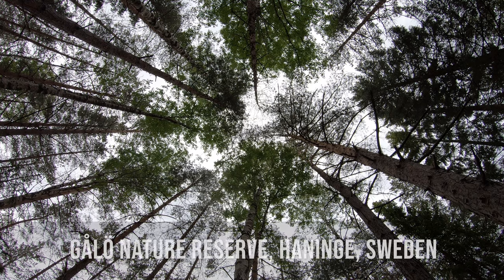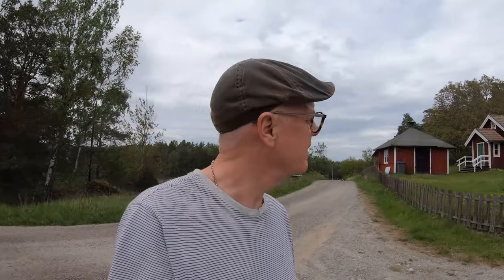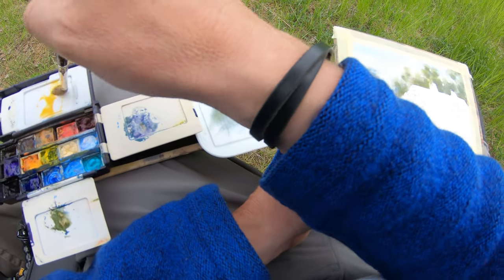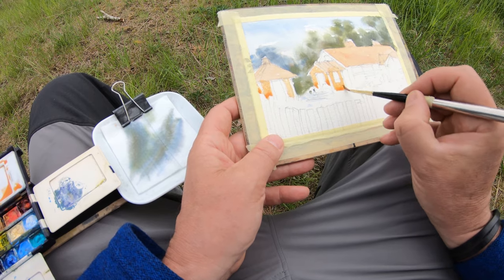Sketching Outdoors With Watercolour Ep18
In this episode I travel to Gålö which is 27 km south of Stockholm. Follow me as I paint a small sketch of a Swedish summerhouse in the beautiful early summer light.

If you would like to support the making of these videos please visit my Patreon page, there you can follow my weekly vlog, see bonus material, and even receive original watercolours.

Here is a list of my watercolours that I use while sketching outdoors.

While sketching I use a Winsor & Newton Field palette
My watercolours (tube) :
- Holbein Titanium White
- Winsor & Newton Cadmium Yellow Pale
- Holbein Jaune Brilliant No1
- Winsor & Newton Yellow Ochre
- Winsor & Newton Burnt Sienna
- Winsor & Newton Cadmium Orange
- Winsor & Newton Cadmium Red
- Daniel Smith Alizarin Crimson
- Winsor & Newton Ultra Marine Violet
- Winsor & Newton Cobalt Blue
- Winsor & Newton French Ultra Marine
- Holbein Verditer Blue
- Winsor & Newton Cobalt Turquoise Light
- Holbien Vandyke Brown
- Winsor & Newton Neutral Tint.

Music on this video downloaded from YouTube's library.
Credits:
Venkatesananda by Jesse Gallagher
Regrets by Causmic